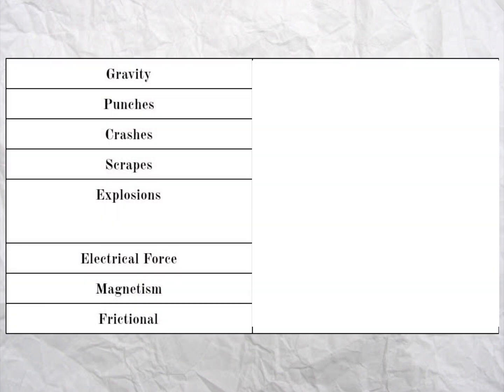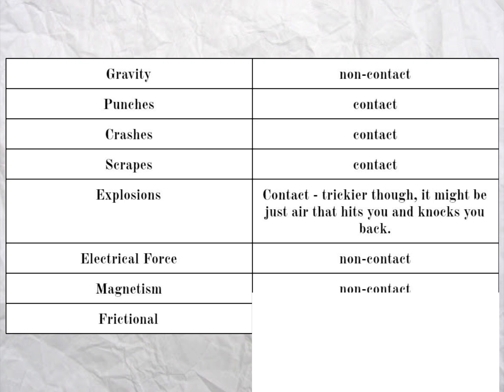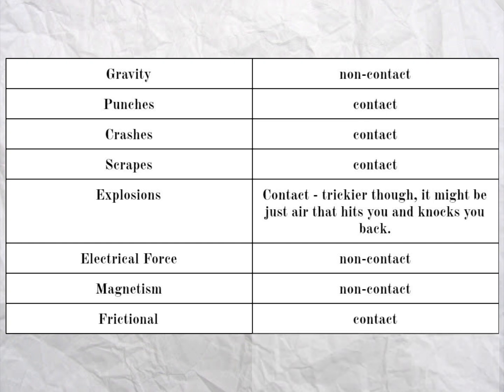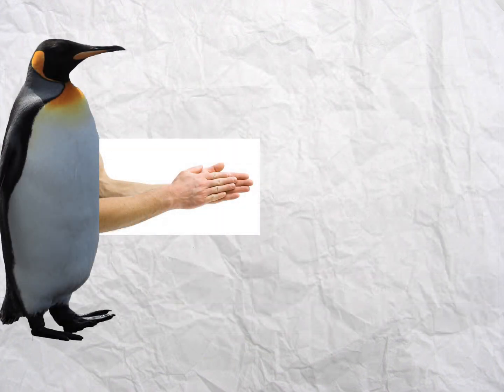Physics Penguin's guide to contact and non-contact forces.